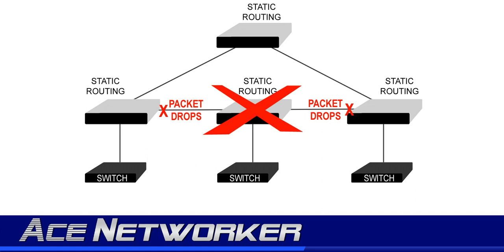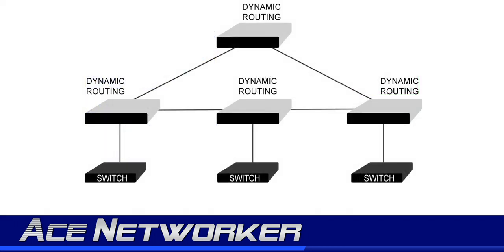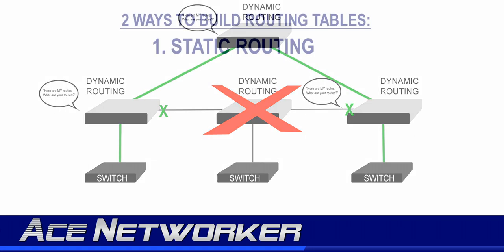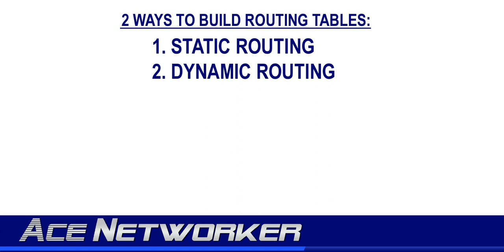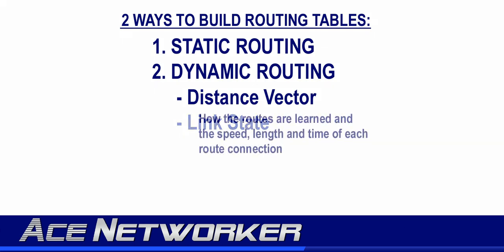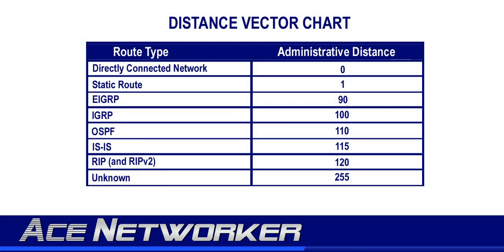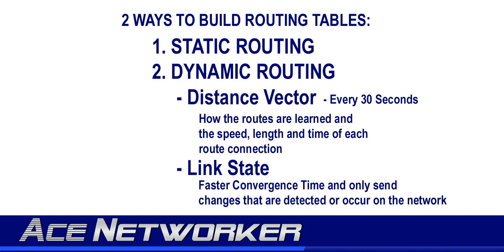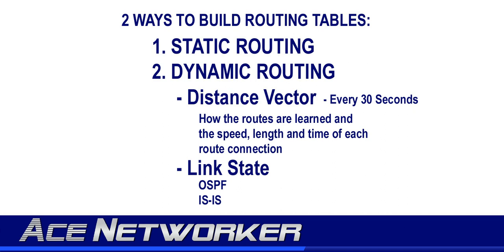ROUTER TABLE? Why?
In this video in the Router Series, we take a look at the network router table and how it's installed/programmed onto each router on a computer network.